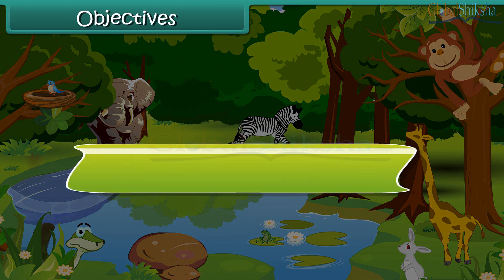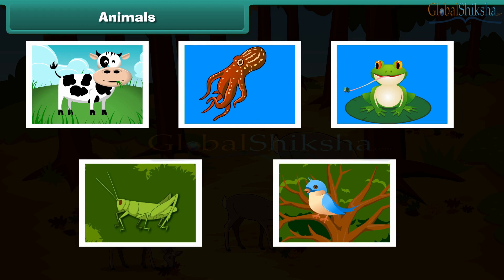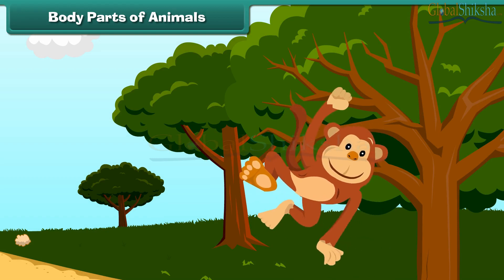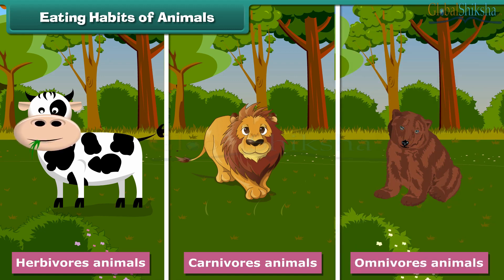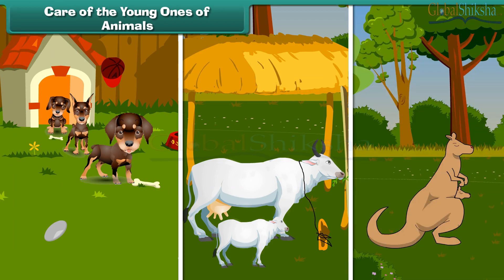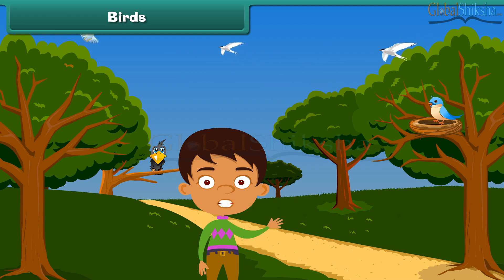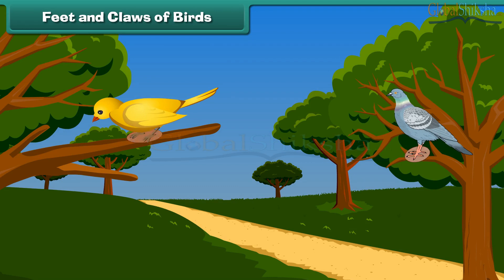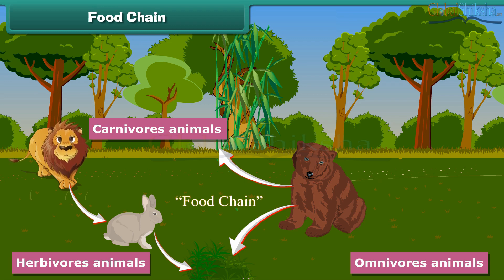Primary 3 - Animal |Basic Science | Nigeria Board.